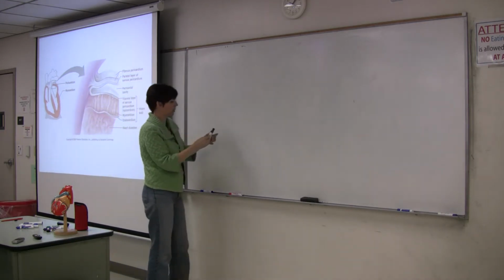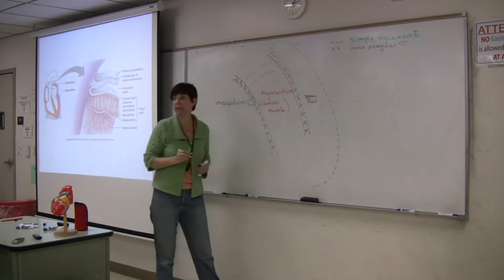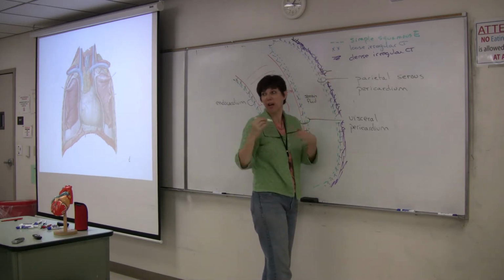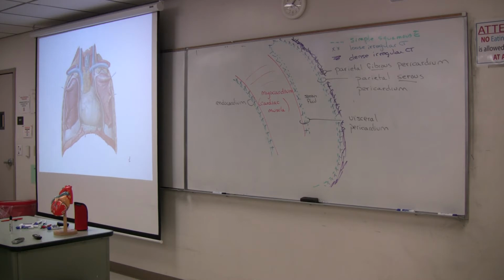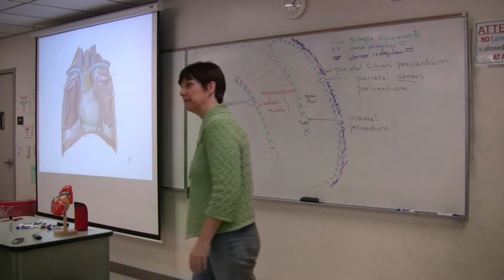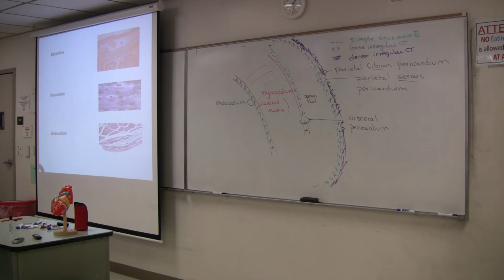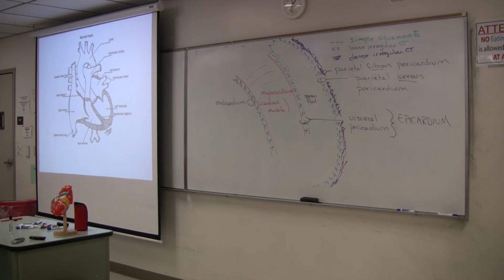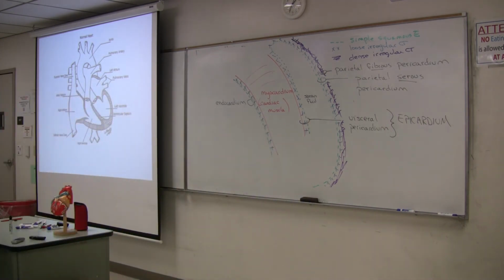Bio 431 A+P Woolsey 2/9/12 pt.2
This lecture covers an introduction to cardiovascular anatomy and development